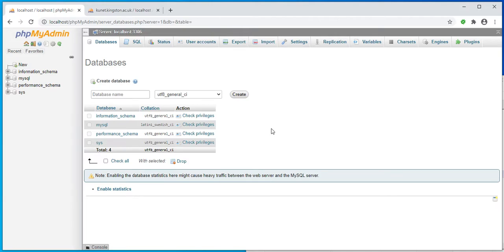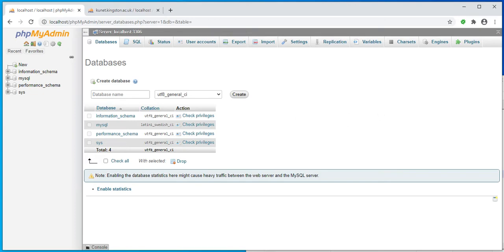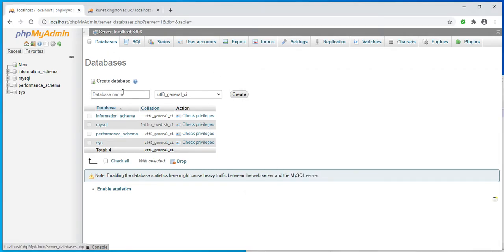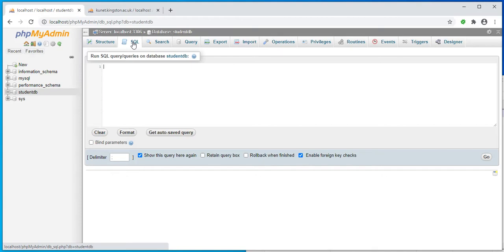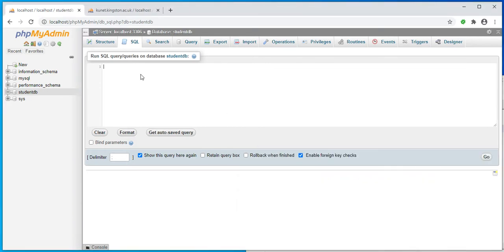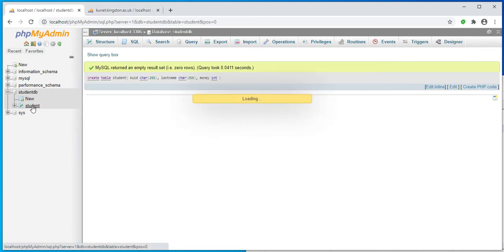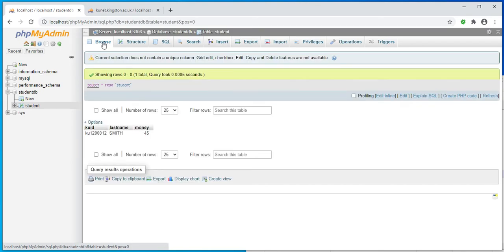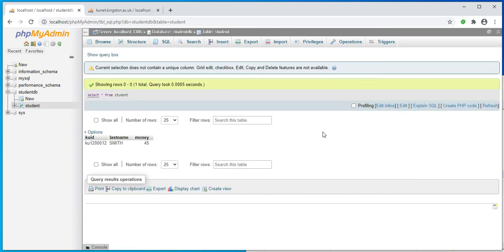Using phpmyadmin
Using phpmyadmin to create tables, run SQL